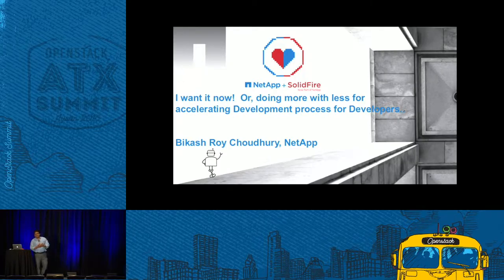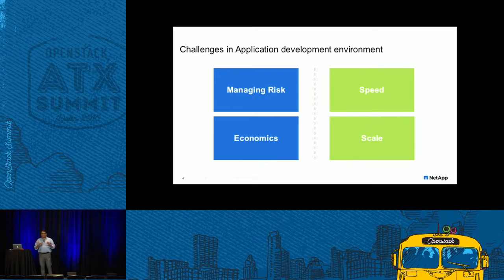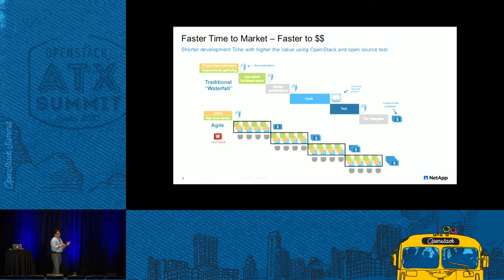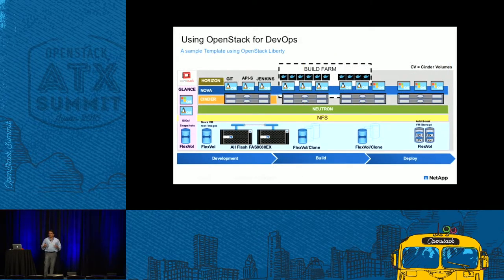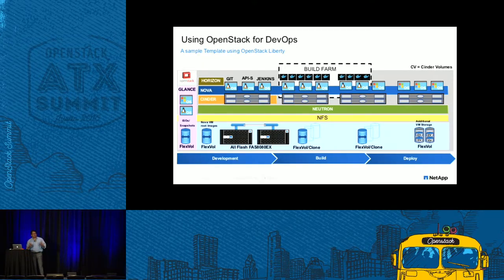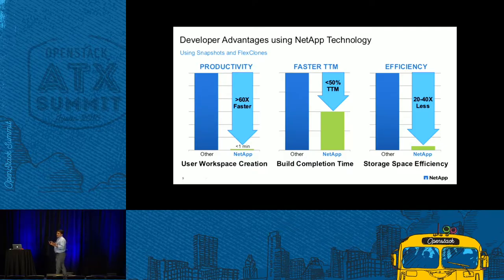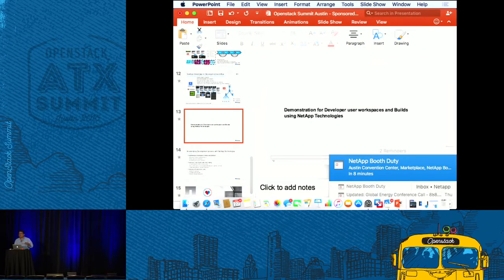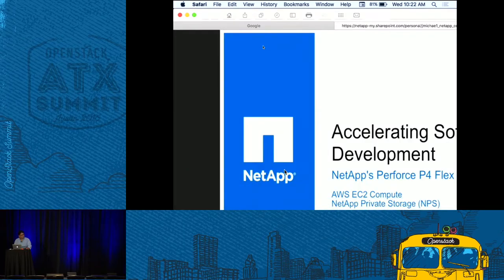NetApp - I want it now! Â Or, doing more with less forÂ accelerati